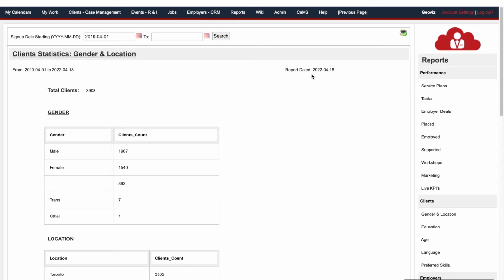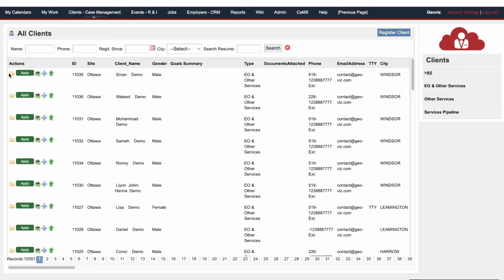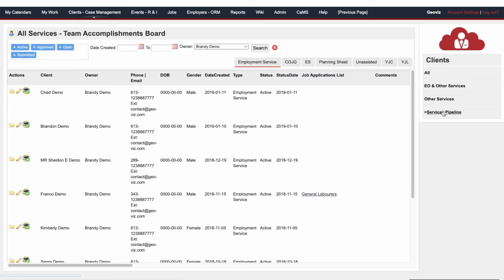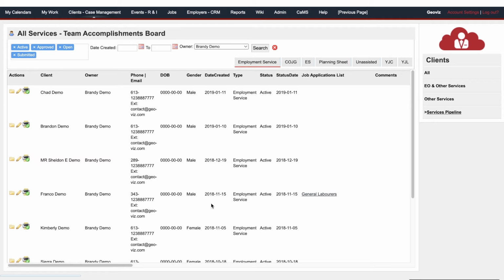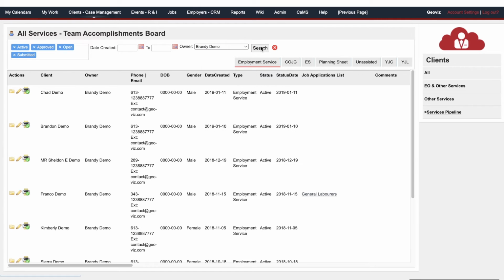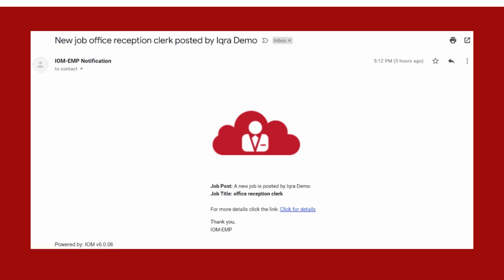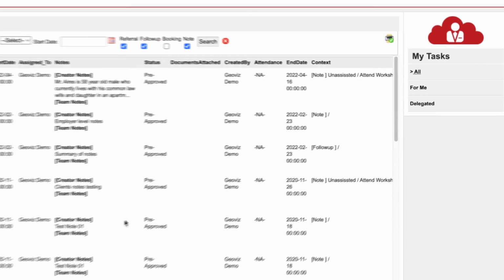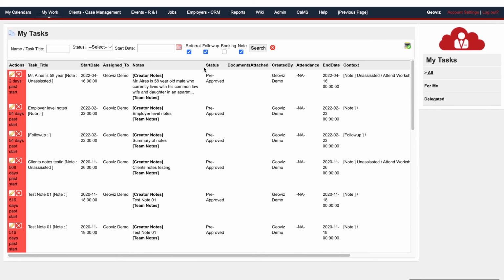Welcome to IOM v6.0 | Integrated Operations Management Software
Welcome to IOM Version 6.0!
This video covers the very fundamentals of IOM Cloud, it's purpose, and common applications of usage.

Chapters:
Introduction 0:00
Responding to Queries 0:35
Easy Access to Data 1:00
Multiple Services in One Application + Live Accomplishments Board 1:32
Teams Digitally Coordinating 2:49
Contact Us 4:34